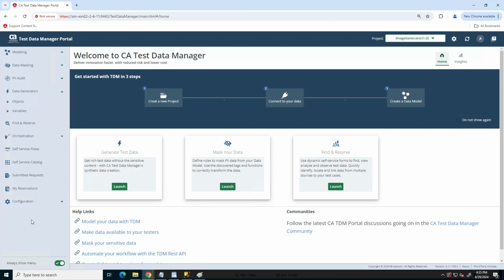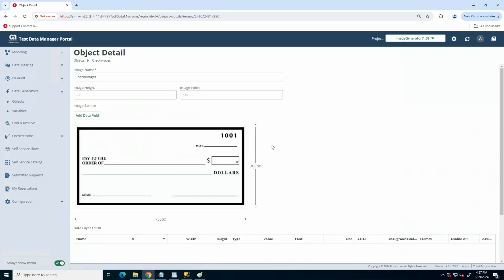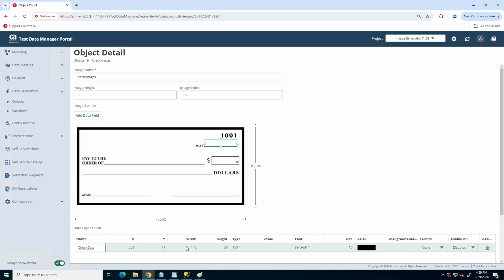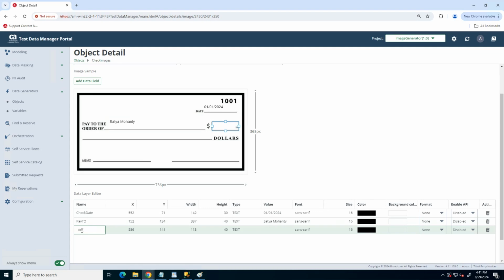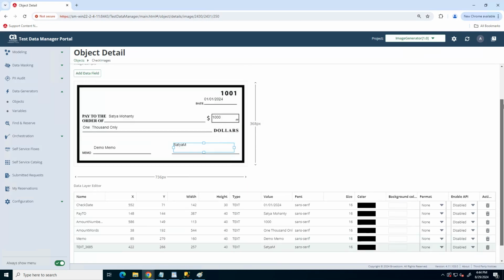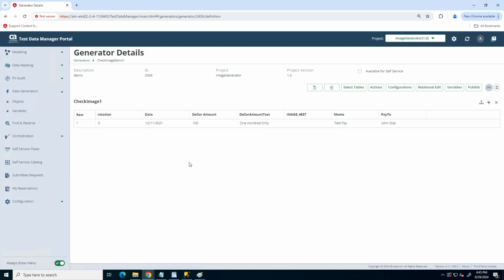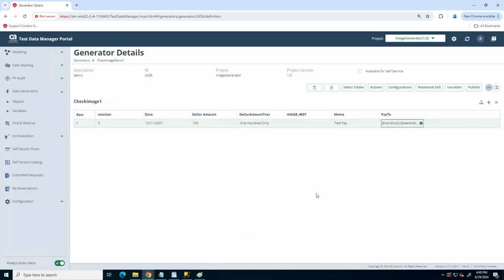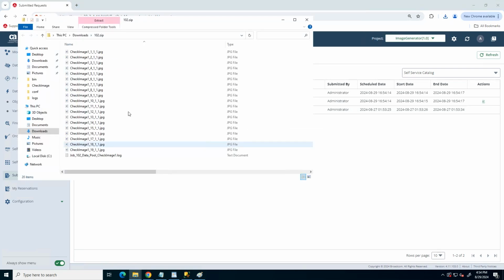Synthetic Image Generation Capability using Test Data Manager